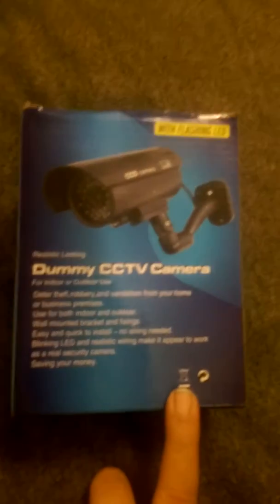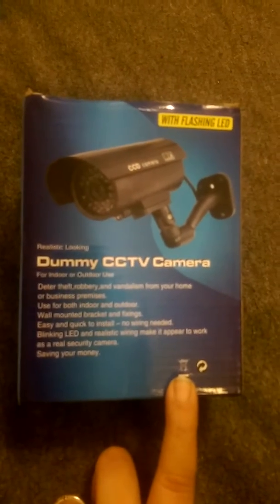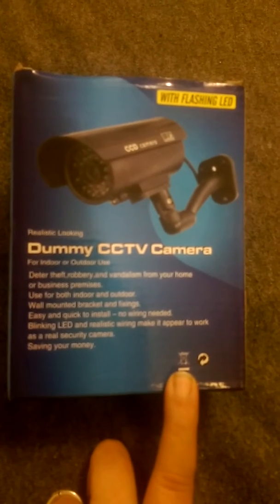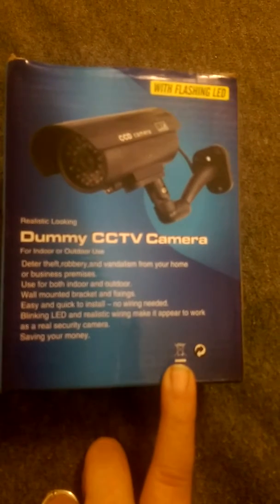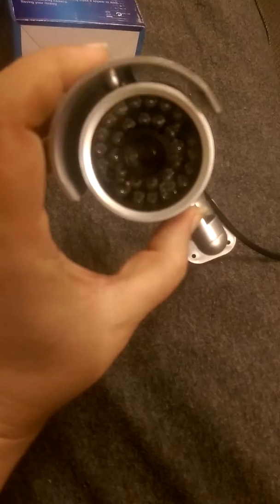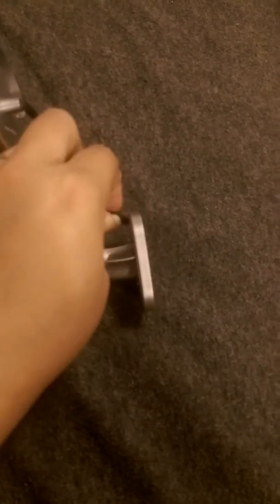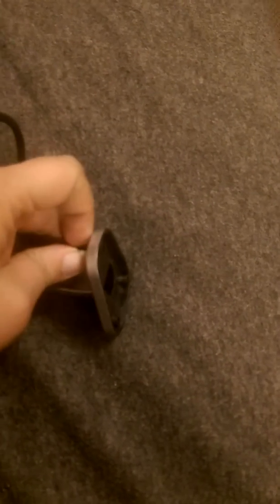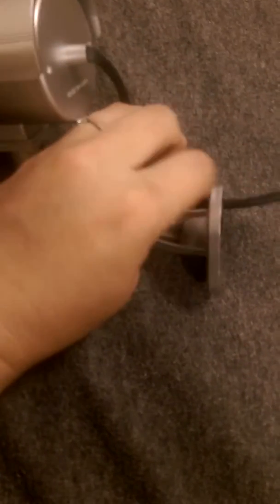Idaodan dummy security cameras review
Great way to trick people into thinking you have cameras.